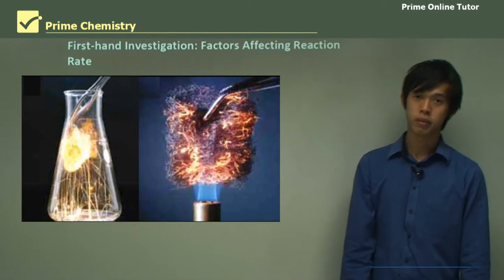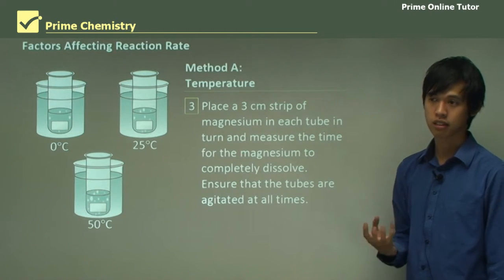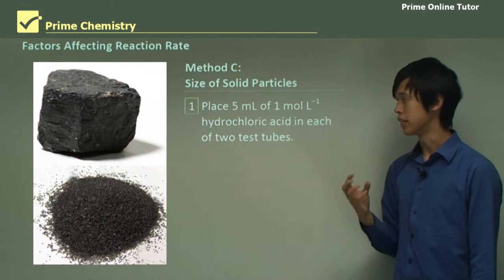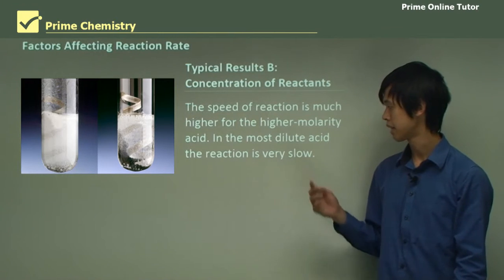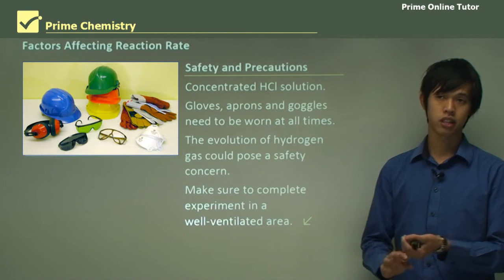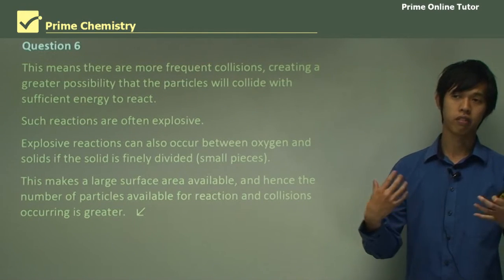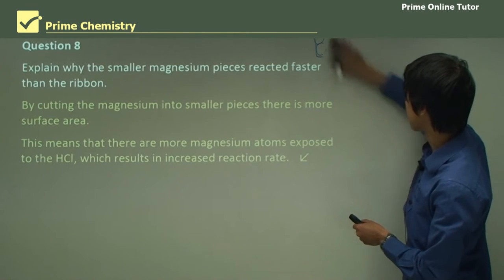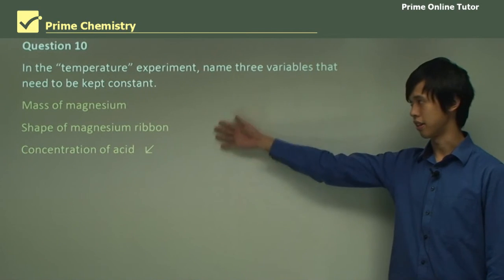💯√ Factors affecting Reaction Rate | Energy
To observe the impact of various factors on the reaction rate.
Method

A Temperature
1 Place 5 mL of 2-molar hydrochloric acid in each of four test tubes.
2 Place the tubes in hot water baths held at different temperatures (20°C, 30°C, 40°C, 50°C).
3 Place a 3 cm strip of magnesium in each tube in turn and measure the time for the magnesium to completely dissolve. Ensure that the tubes are agitated at all times.

B Concentration
1 Systematically dilute hydrochloric acid solutions to produce solutions with the following concentrations: 4 mol L–1, 2 mol L–1, 1 mol L–1, 0.1 mol L–1.
2 Place 5 mL of each solution in a separate test tube in a test tube rack.
3 Add-in turn a 3 cm strip of magnesium to each tube and time how long it takes for complete reaction.

C Size of solid particles
1 Place 5 mL of 1 mol L–1 hydrochloric acid in each of two test tubes.
2 Wrap a 3 cm Length of magnesium into a tight ball and time how long it takes to dissolve in one tube of acid.
3 Take another 3 cm piece of magnesium and cut it finely into tiny pieces. Add the pieces to the second tube of acid and time the reaction.

Typical results

A The higher the temperature, the more rapid the effervescence and the more rapidly the magnesium dissolves.
B The speed of reaction is much higher for higher-molarity acid. In the most dilute acid, the reaction is very slow.
C The slivers of magnesium react rapidly but the larger ball of magnesium reacts more slowly.

Accuracy and reliability
• Reliability can be improved by ensuring that the tubes are agitated equally to ensure that reactants are thoroughly mixed and that all variables except the one being investigated are controlled.
• Accuracy can be improved by using accurate electronic balances and volumetric apparatus.